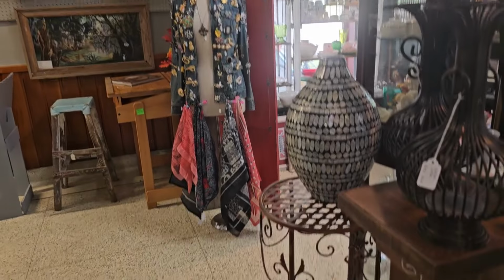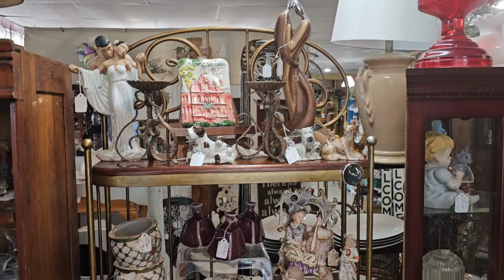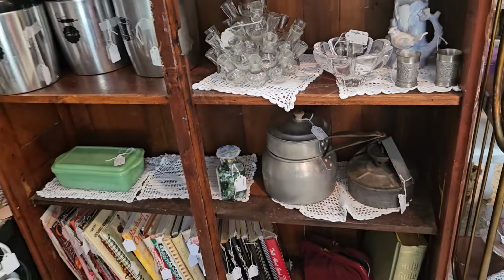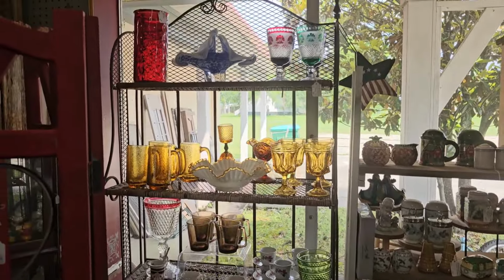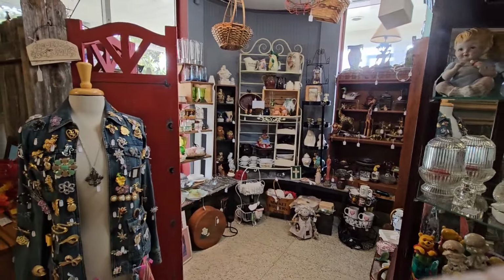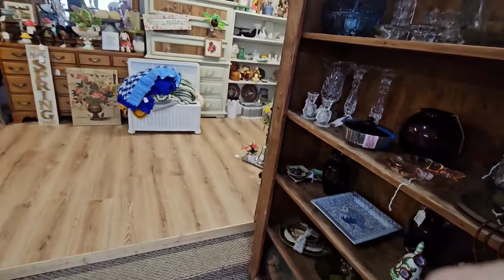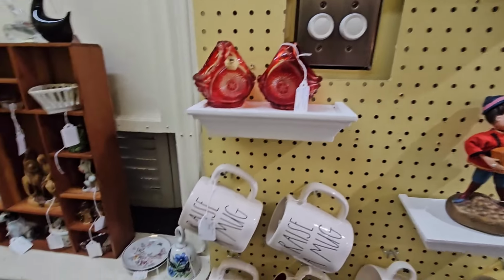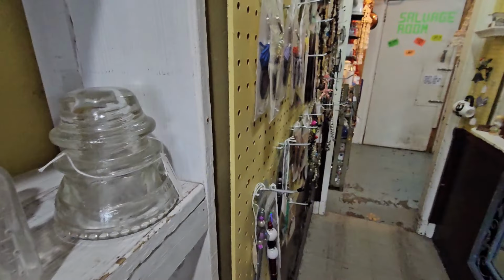Antique Booth Weekly Fluffing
join me as I do my weekly fluffing and changing